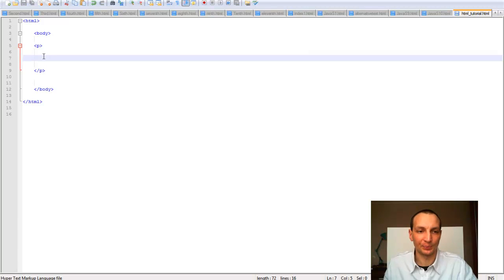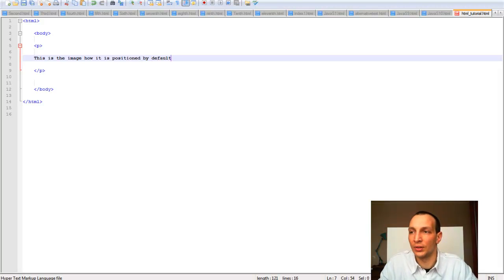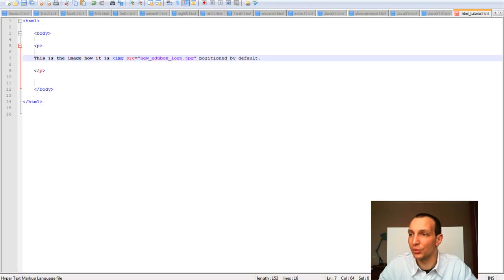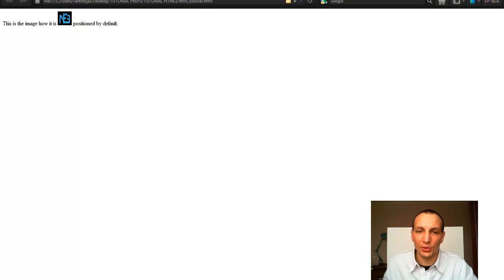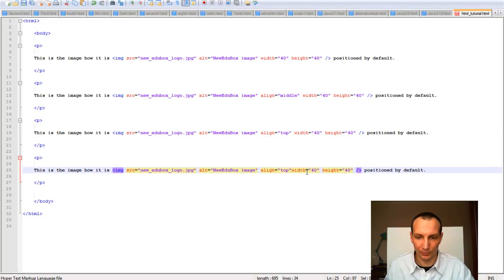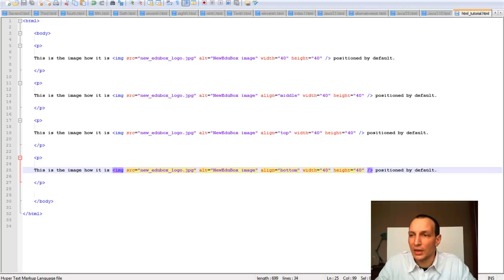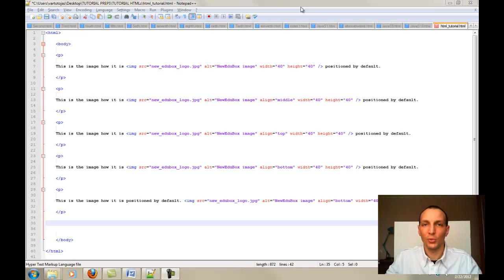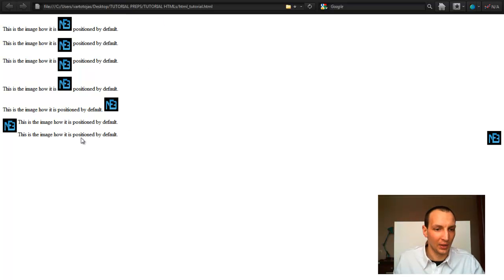HTML Tutorial - 11th lesson. Beginner.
Subjects in this tutorial: Placing an image in your website and playing with the positioning of an image.